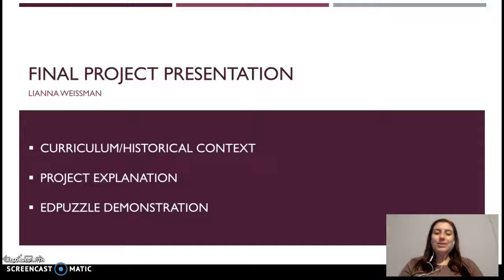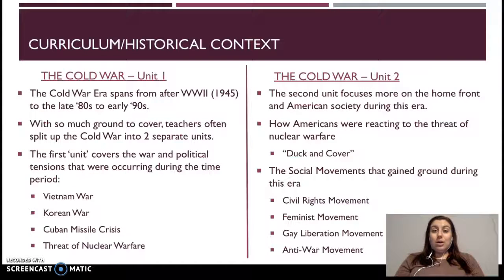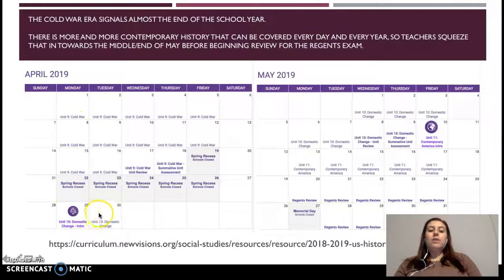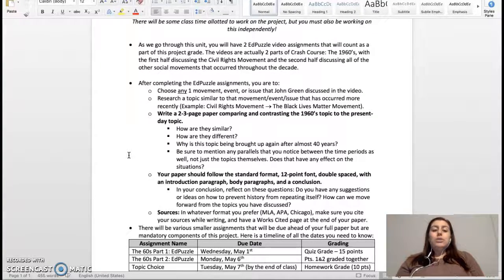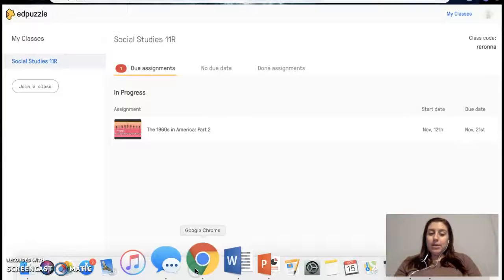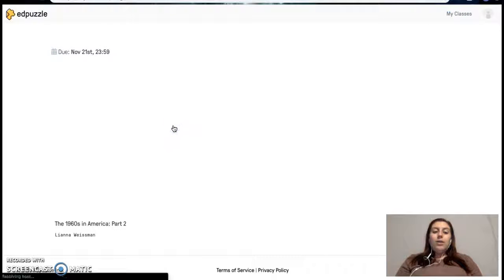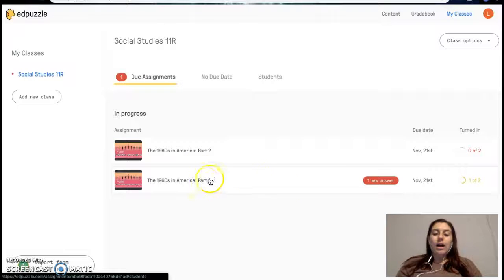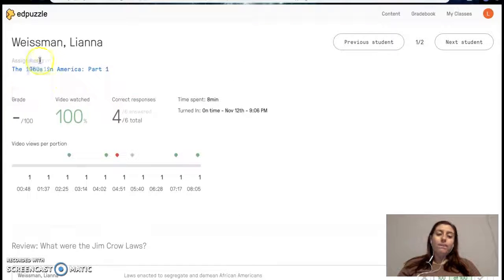Final Project Video